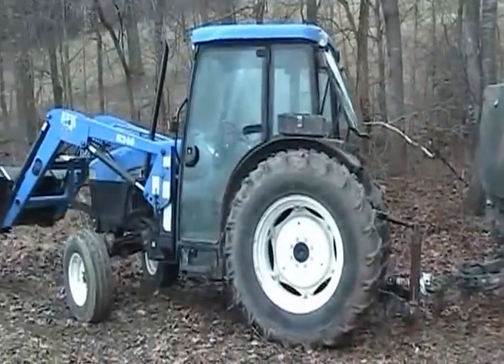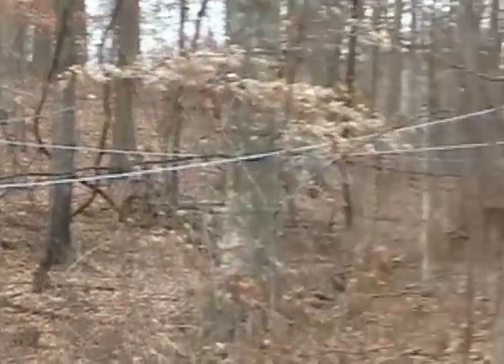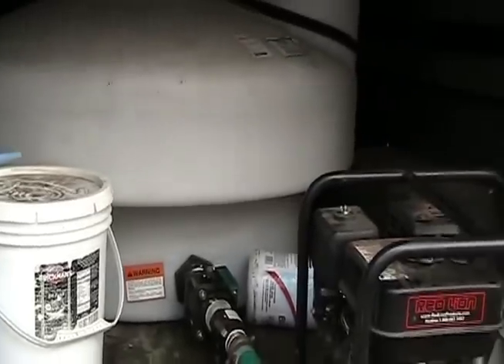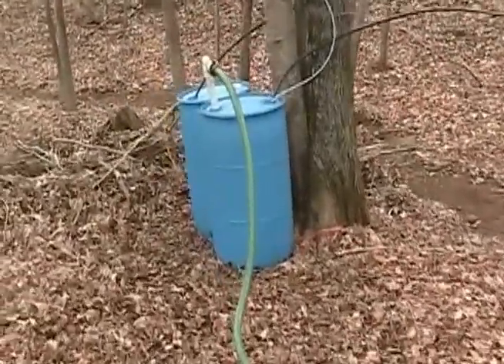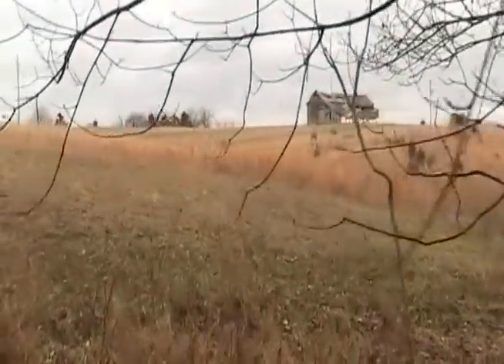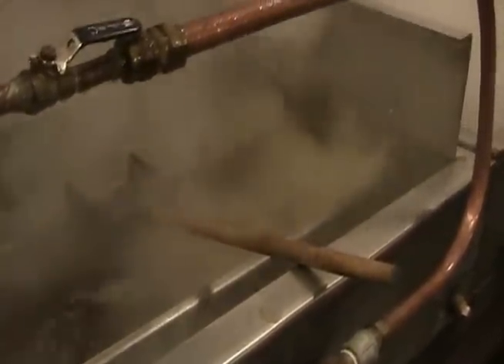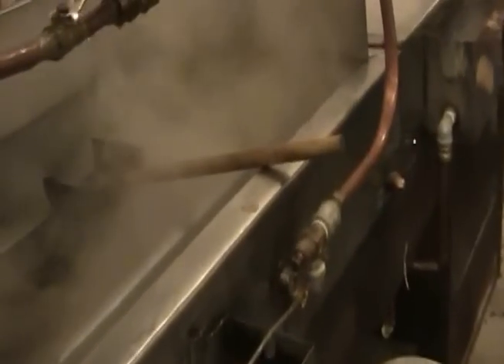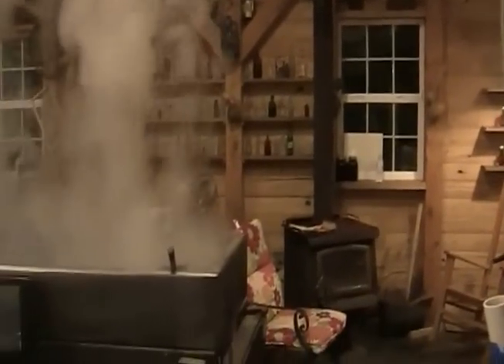Sap Hauling 2013 at Davis Family Farms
Sap hauling 2013